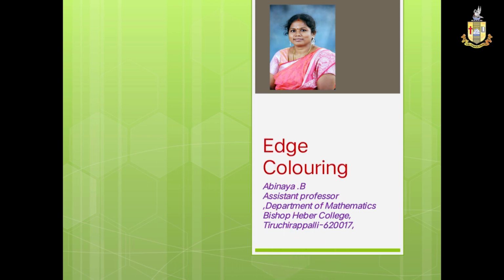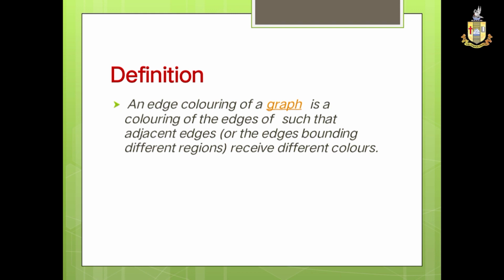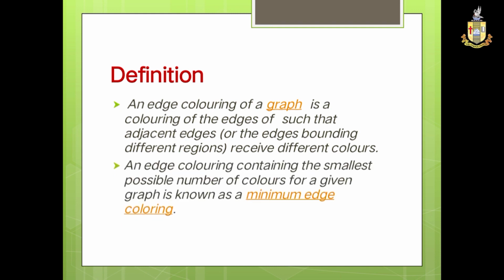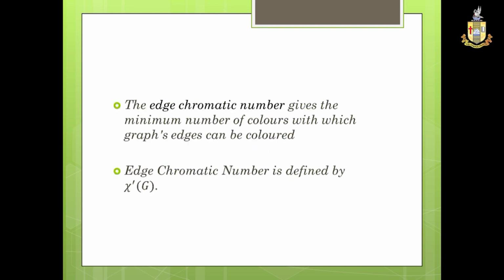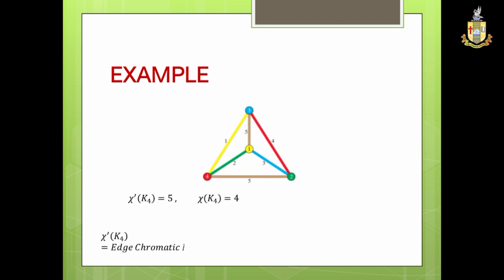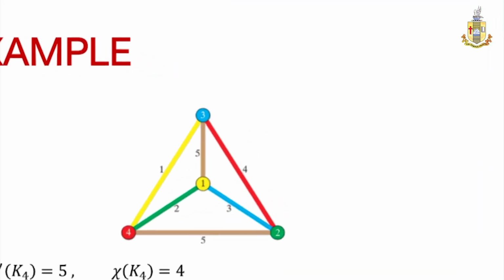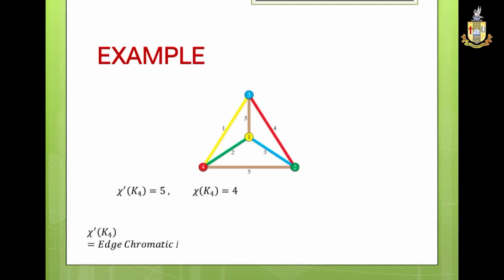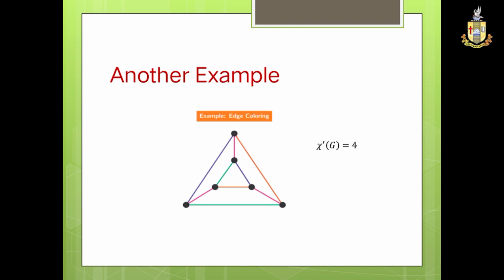Mrs B Abinaya Department of Mathematics Bishop Heber college Trichy